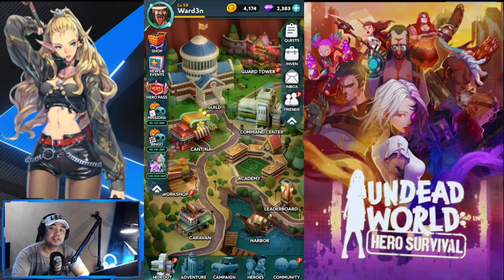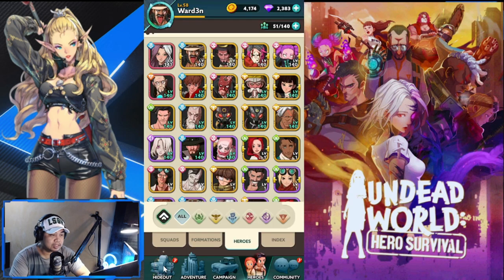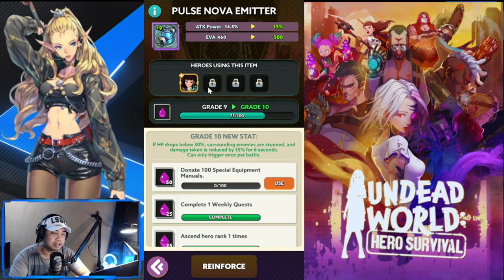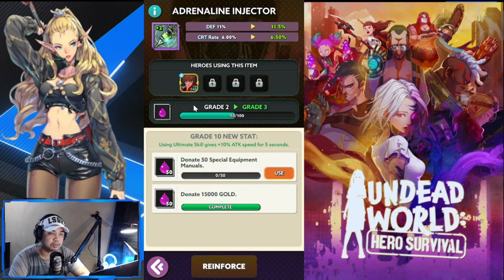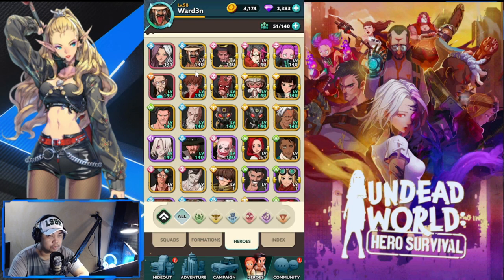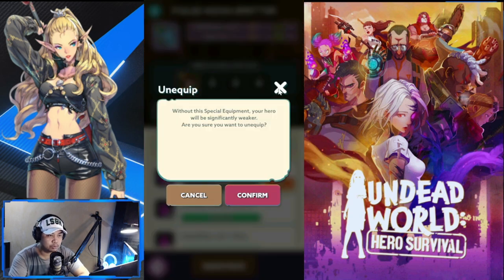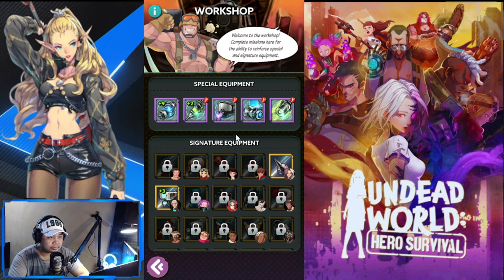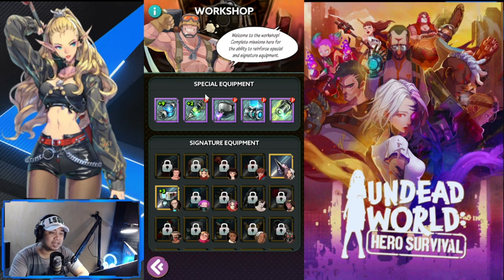[Undead World: Hero Survival] Guide on SPECIAL & SIGNATURE Equipment!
Episode 297: Unlock additional buffs and skills with these equipment!